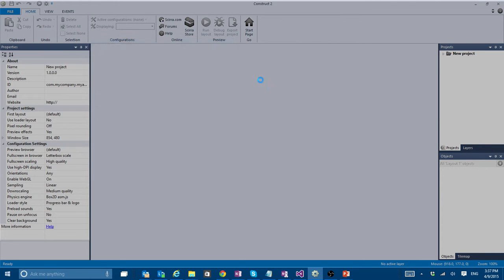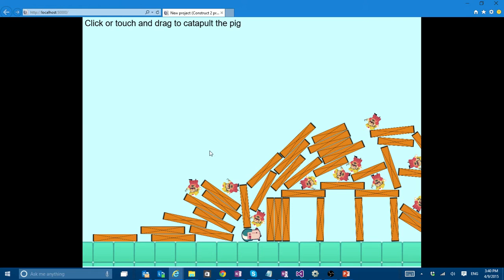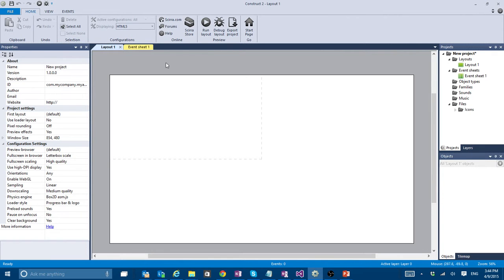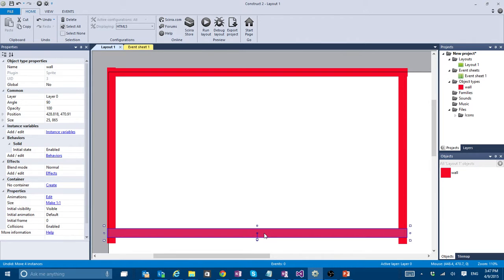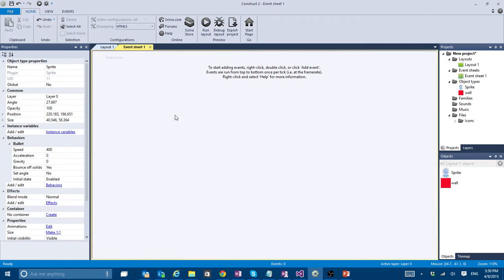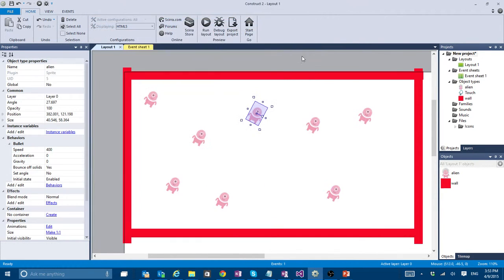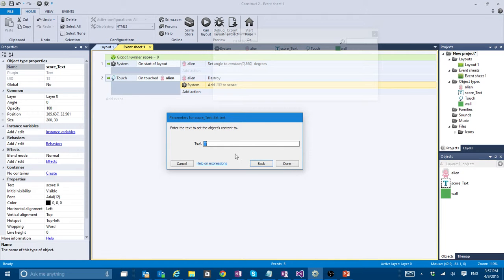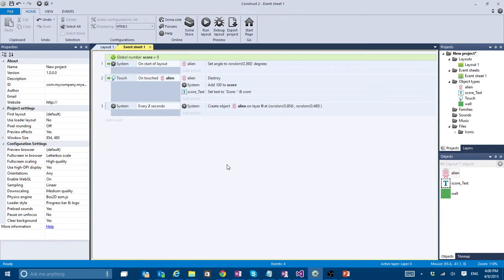GameDev Adventures: 1st Stream with Construct 2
This is my first live stream using Twitch and I am covering basic concepts with Construct 2.

The idea is to stream every week different Game Development sessions and then share the videos. I started with Construct 2 to make it easy and simple. In following weeks I may go for Cocos2D and perhaps a little bit of Unity?

All suggestions are welcomed and heard.